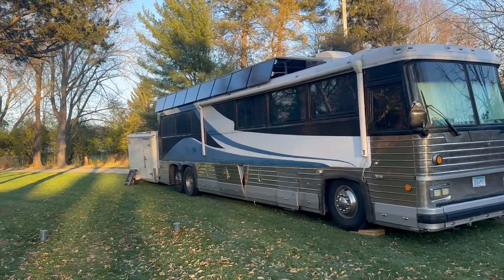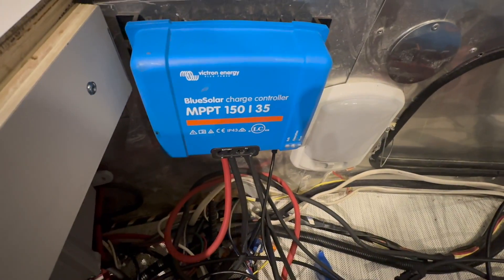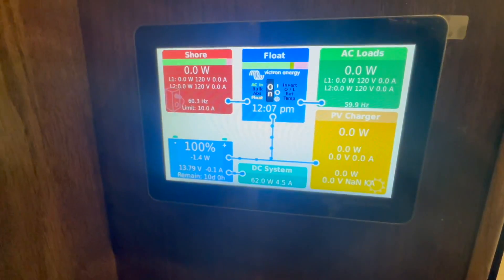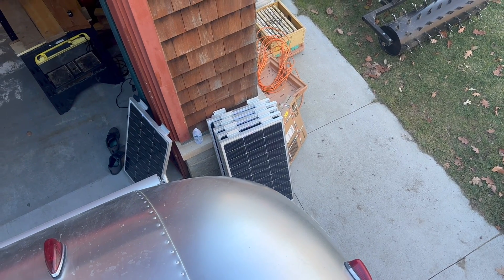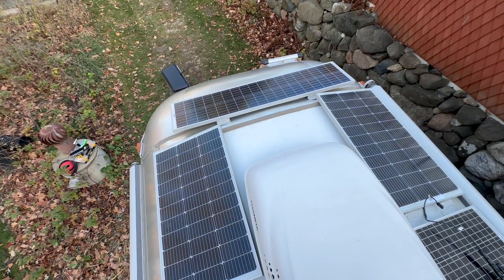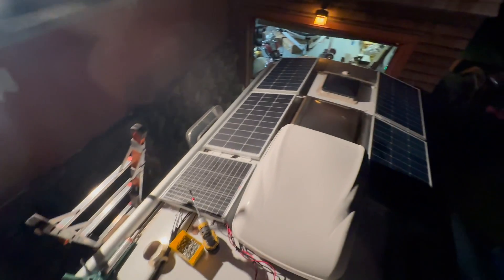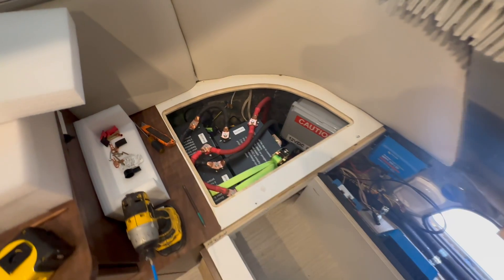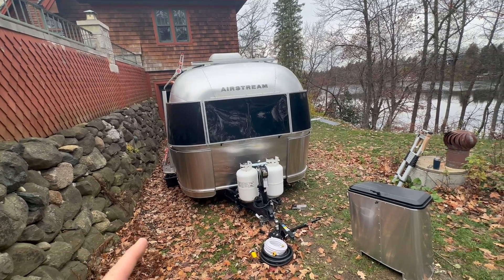Victron Solar Install 800w Airstream Globetrotter 25 3x SOK batteries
In our likely last project of the year (2023) we install 800w of solar on a 25 foot Airstream Globetrotter.
We had to get creative on almost all the fronts to make this a reality.